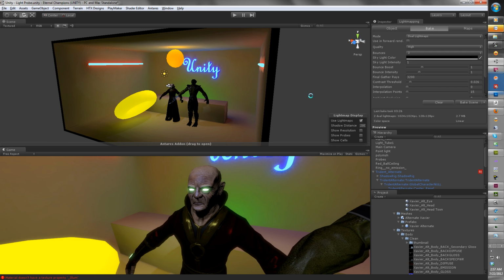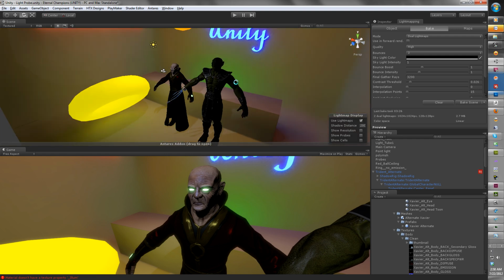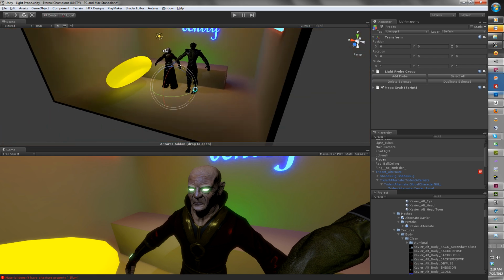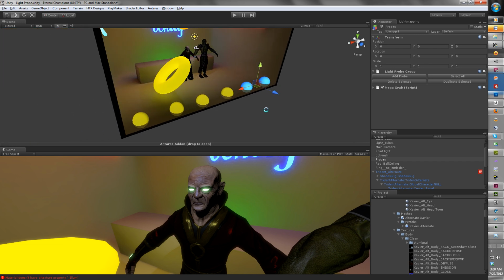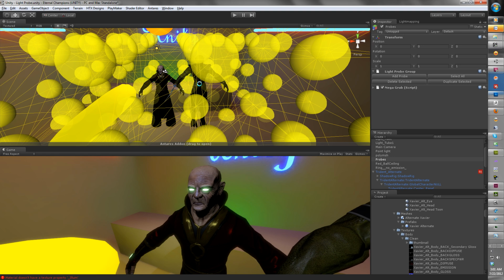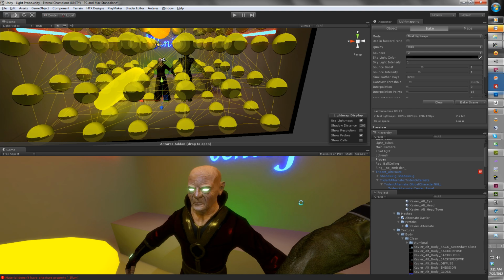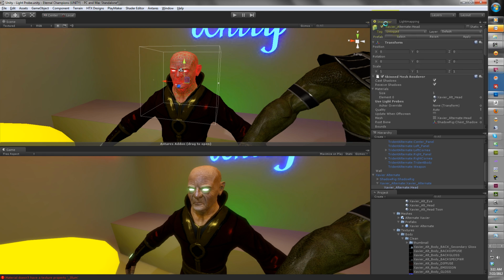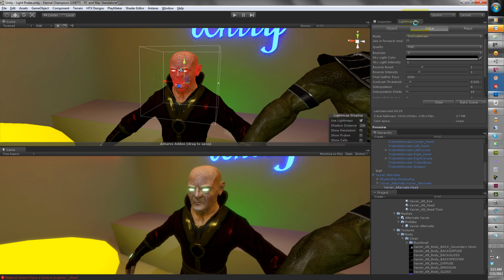Unity Tutorial: Beast and Light Probes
This video tutorial shows how to set up and use Light Probes on your character models in a game you create...

NEW INFO: For those of you who are using Unity 3.5 and above, there is an addon that exposes ALL of the Beast settings for easy setting up and tweaking. I will most likely do a new video on this. Here is the link: